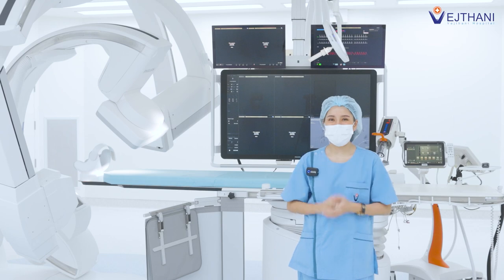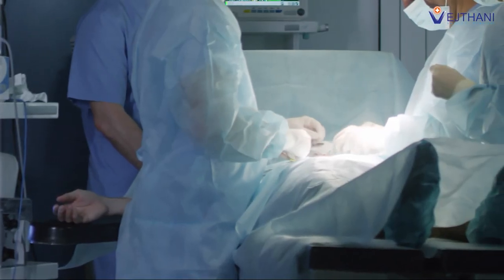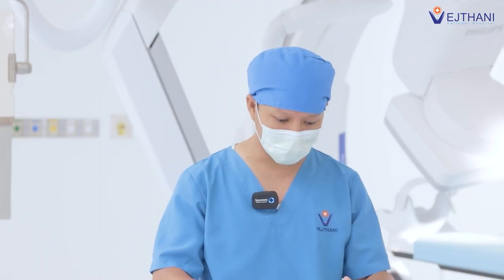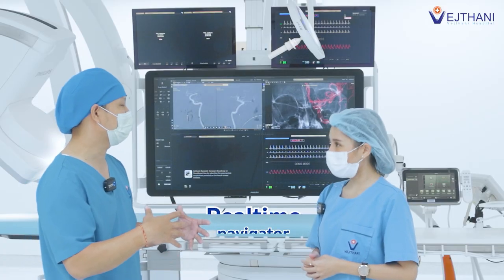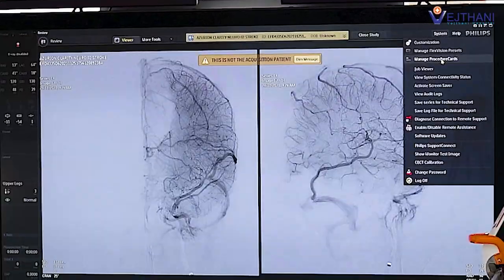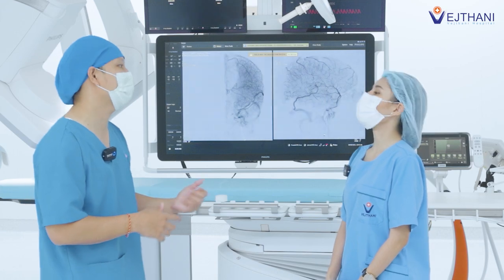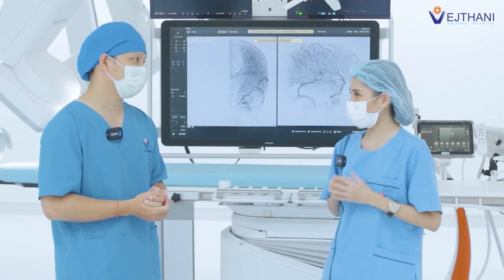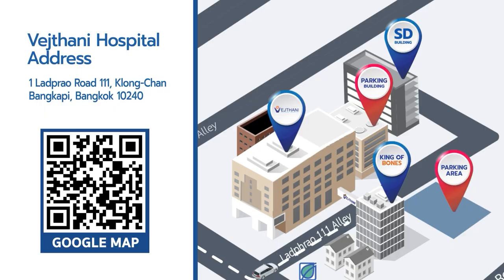Step into the Future of Surgical Innovation with Hybrid OR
Hybrid OR  is a cutting-edge solution that seamlessly integrates technology and medical expertise for optimal healthcare outcomes. It is a surgical suite equipped with advanced medical imaging technology alongside traditional surgical tools, matching robotic assistance with real-time visualization. Imagine an operating room where surgeons have a live, high-resolution view: Sophisticated imaging like X-ray, CT, and MRI scanners are integrated into the OR, projecting patient anatomy onto screens in real time. This lets surgeons see inside the body with the highest clarity.

Watch the video to discover how Hybrid OR is a game-changer in the realm of surgical excellence, ensuring optimal outcomes and transforming how we approach complex surgeries.